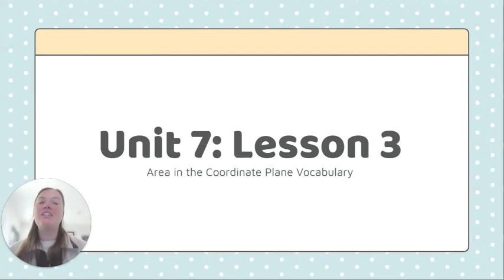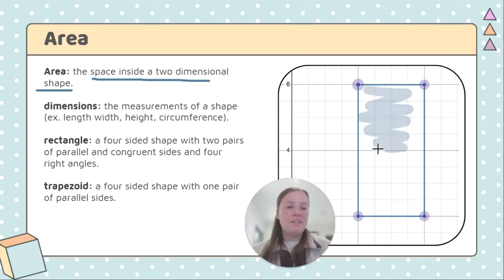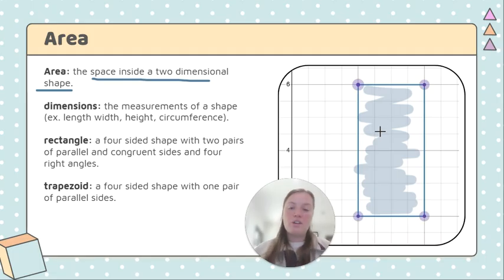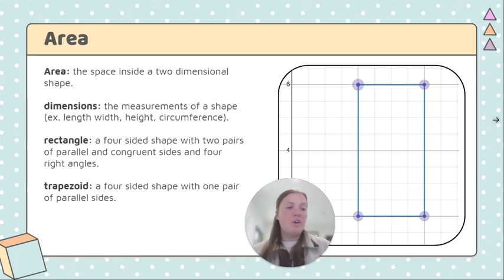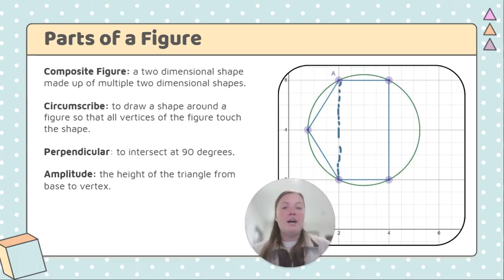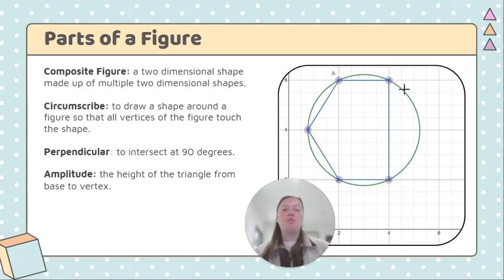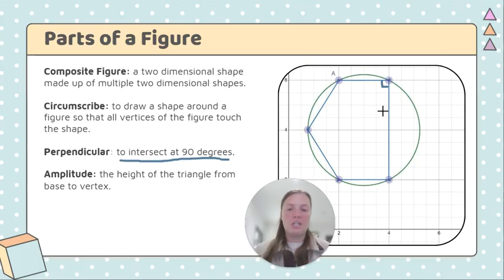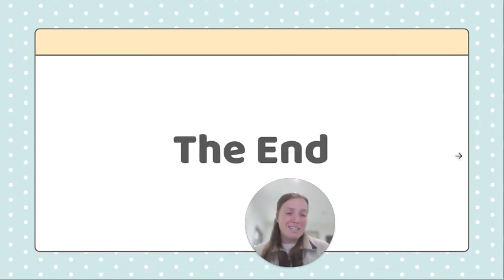GEO A - Unit 8: Lesson 3 Vocabulary